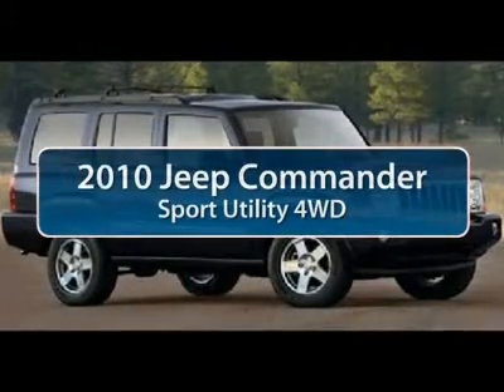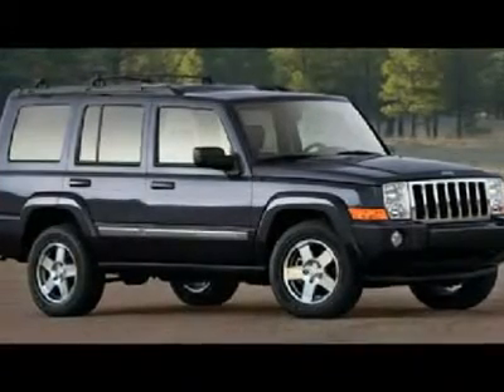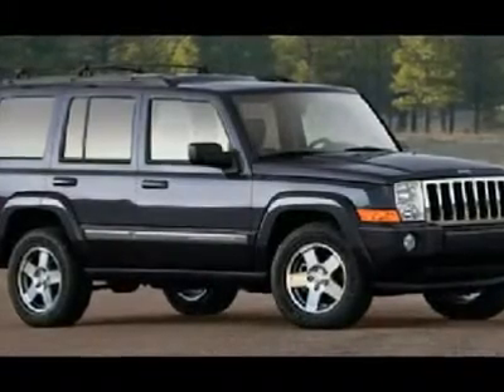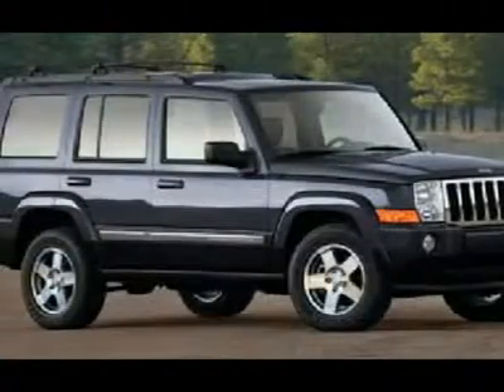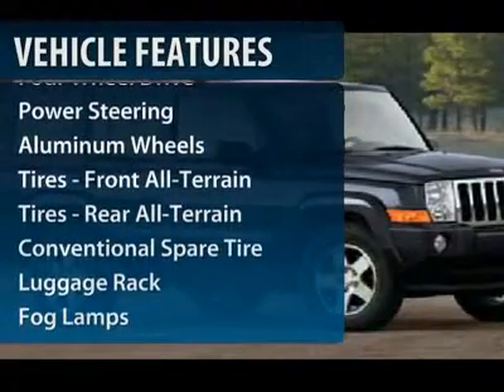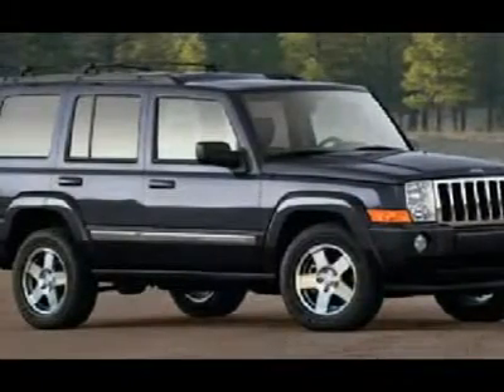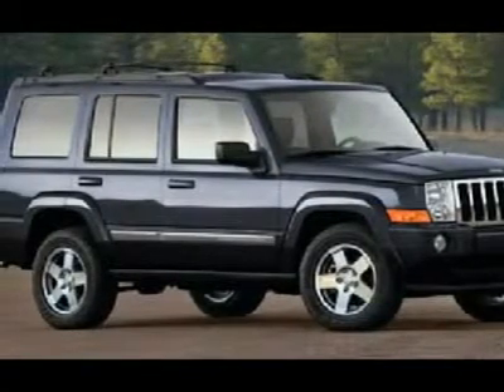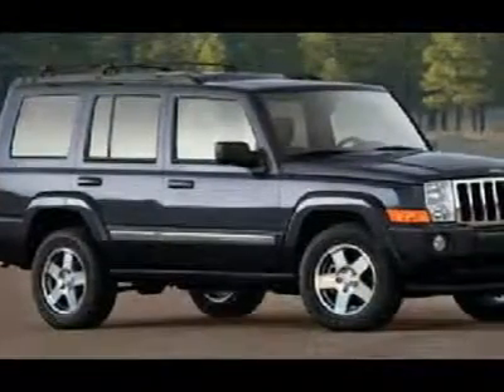2010 JEEP COMMANDER Cherry Hill, NJ 58672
2010 JEEP COMMANDER Cherry Hill, NJ
Stock# 58672
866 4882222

Don't miss this Certified 2010 Jeep. Make a great choice today with this must-have car. Learn more about this car by contacting the dealership today and complete your driving dreams.